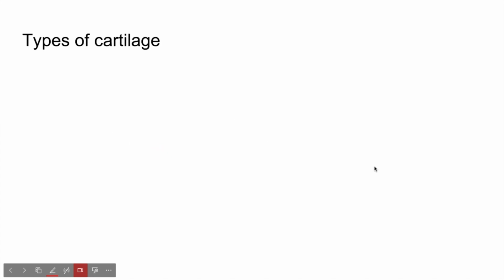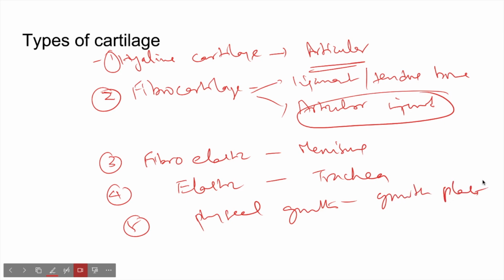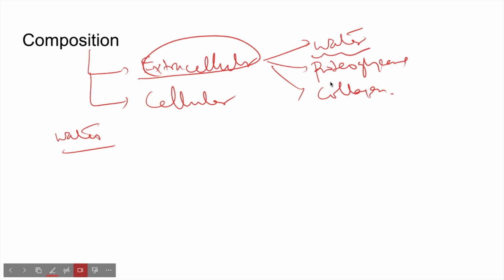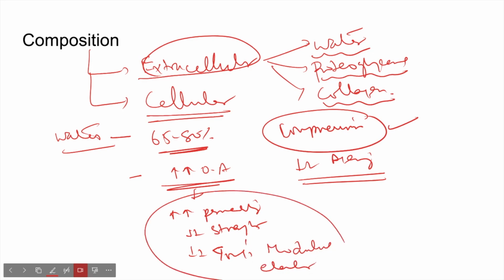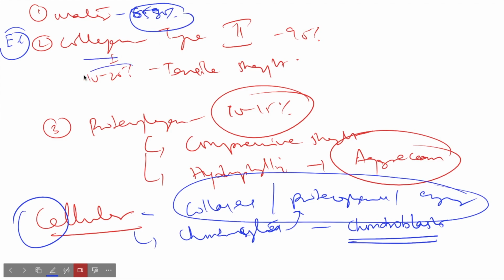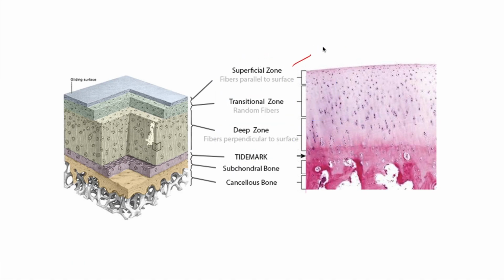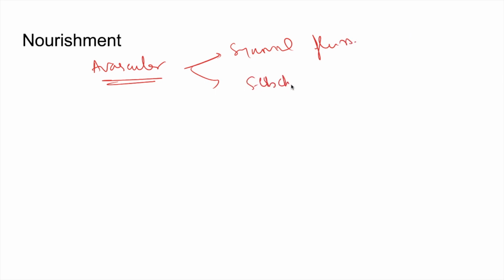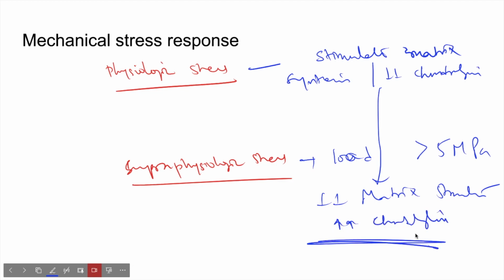Articular cartilage for DNB and MS Ortho students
Articular cartilage for DNB and MS Ortho students. @plexusortho-dnbandmsortho1620